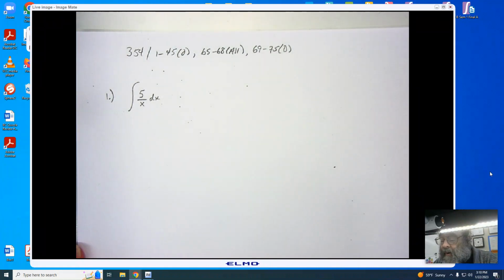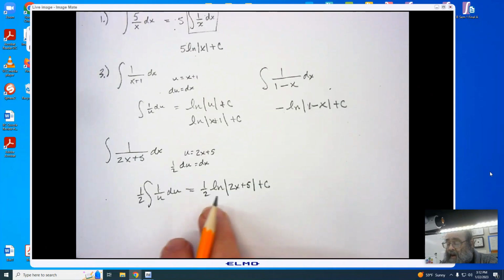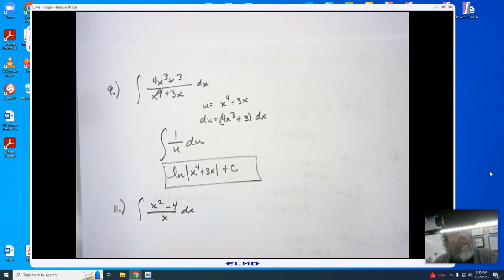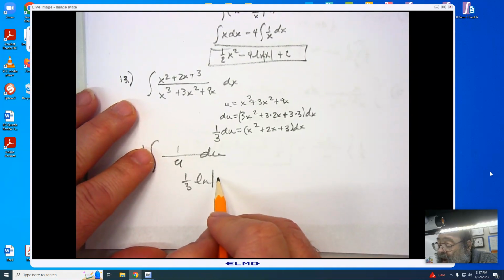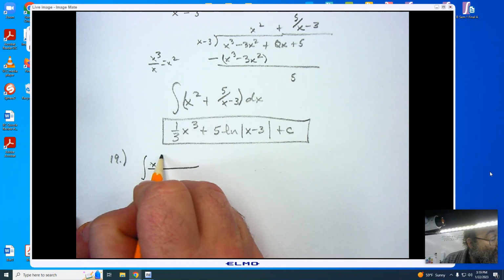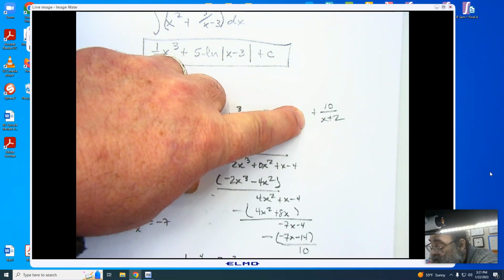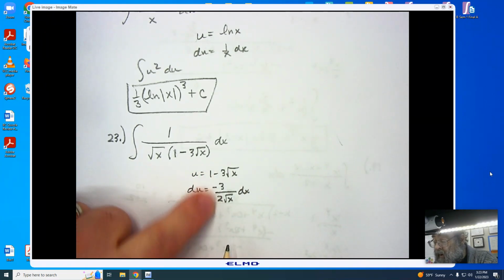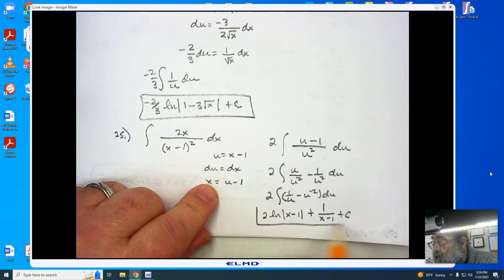Assignment #6 (Second Term) Part 1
This this video I go over various indefinite integrals that require the use of the natural log rule with u-substitution.